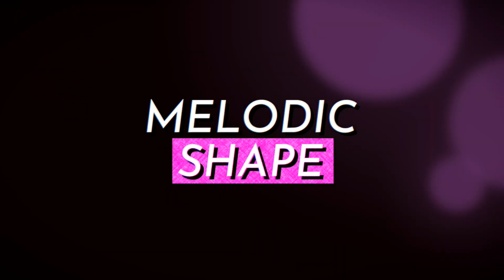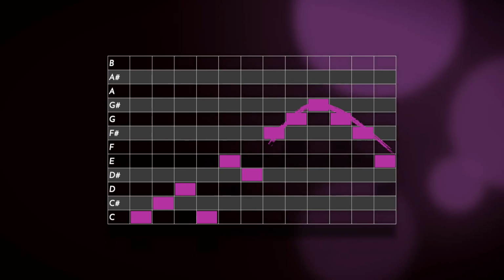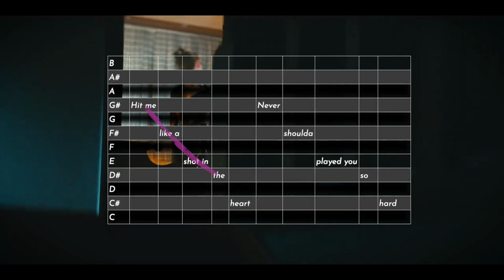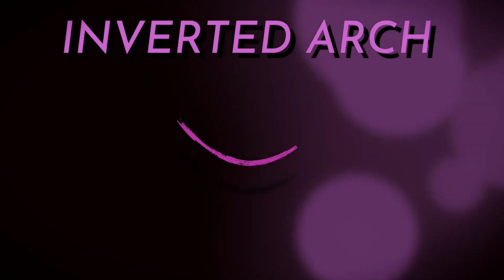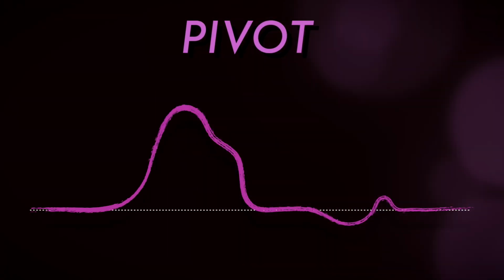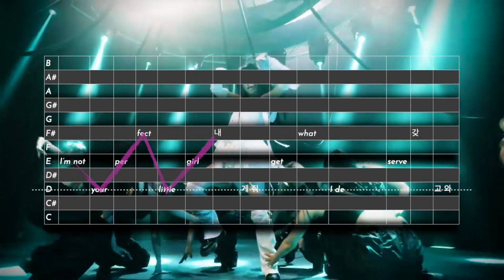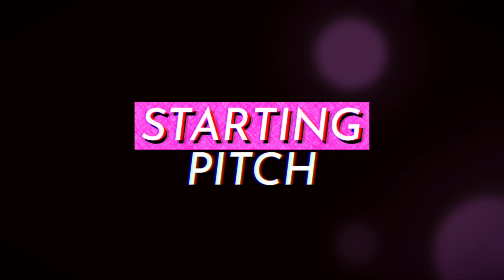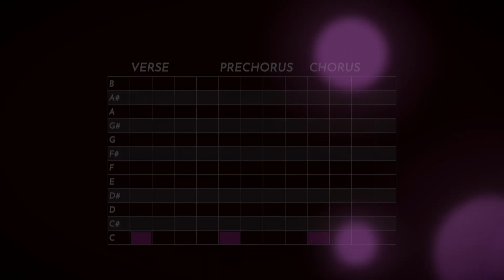How To K-Pop: Topline Melodies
Welcome to part 6 of our How to K-Pop series and part 2 of our Topline series, where we break down how K-Pop toplines are made, what makes a topline catchy and interesting, how to do vocal production and much more, of course with plenty of K-Pop songs as examples. These techniques are used by prolific songwriters and topliners across various styles, and we are sure to feature some of your favourites as well. If you are learning how to make K-Pop, this is the series for you!

We are continuing our series on toplining by explaining what melodic contour is and exploring the most common melodic shapes. We also point out two very important aspects of melody writing - starting pitch and melodic range. This video is perfect for anyone who is just starting out with toplining, or anyone who needs a refresher with a K-Pop twist.

We demonstrate how toplining is used in the industry. We highlight how the very basic melodic shapes have been used time and time again, but more interestingly, how they are combined to build intricate toplines. We demonstrate how varying the starting pitch of the topline as well as its range in each part of the song makes new sections feel fresh. Next time we are exploring rhythm, and after that we are thoroughly exploring how melody and rhythm can be combined for great topline arrangements.

We are open to collaborations as artists as well as a production and songwriting team behind the scenes.

0:00 Intro
0:14 Topline melodies
0:53 Melodic shape
4:25 Starting pitch
5:13 Range
5:56 Summary & Outro